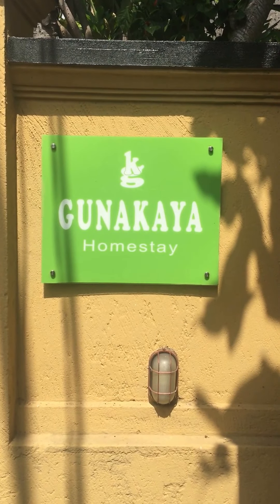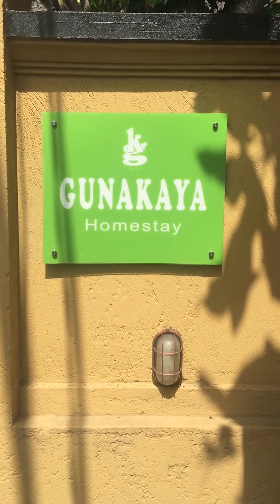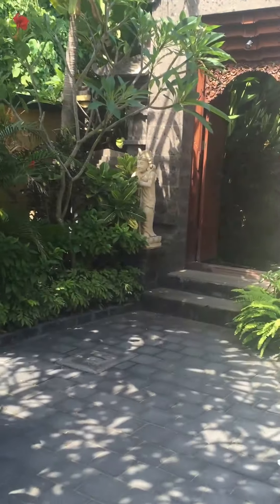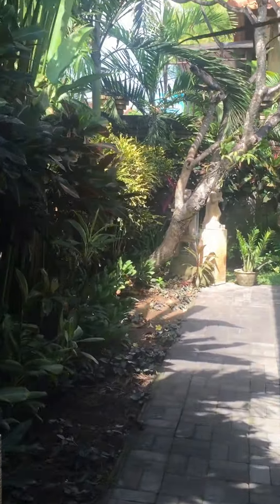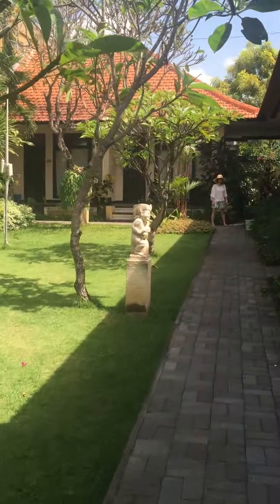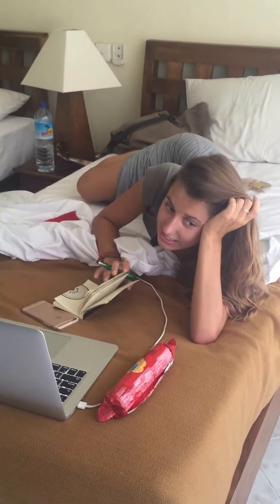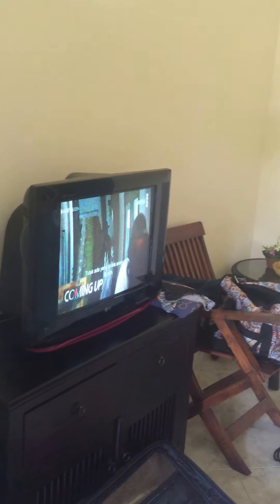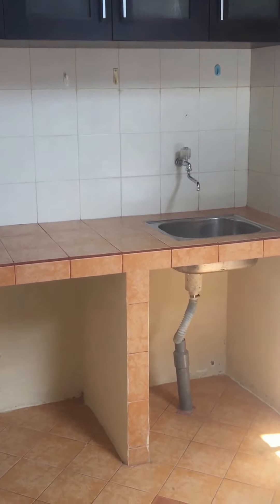Video Tour of Gunakaya Homestay (Sanur, BALI)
Gunakaya Homestay is a winning combination of basic, clean, well located, cheap, lush and gated. Even after 2 weeks paying Bali prices, I still felt something resembling guilt about the $25/night price tag.

For Bali Tips for First Timers, check out my blog post